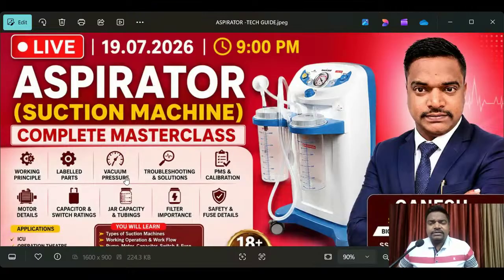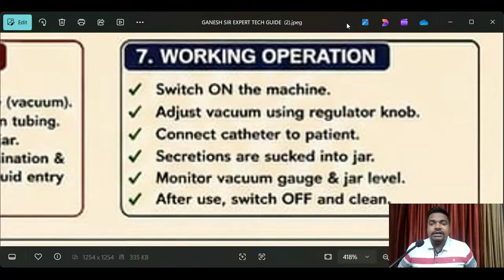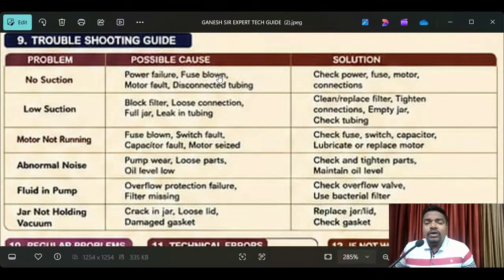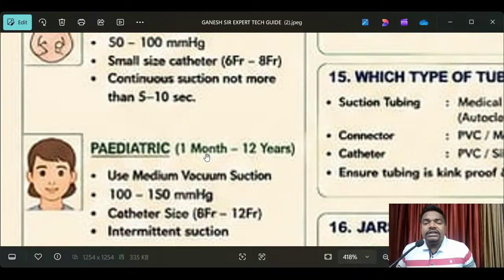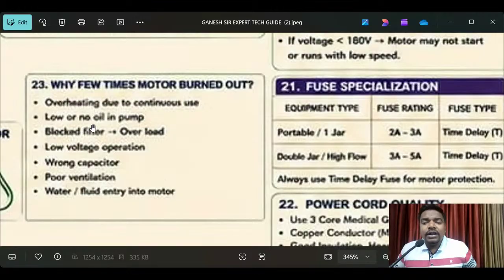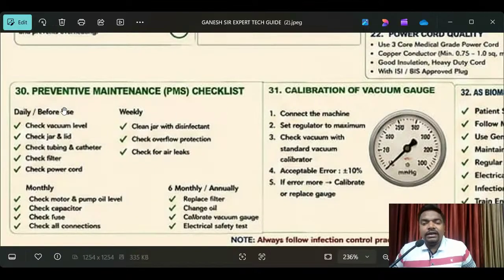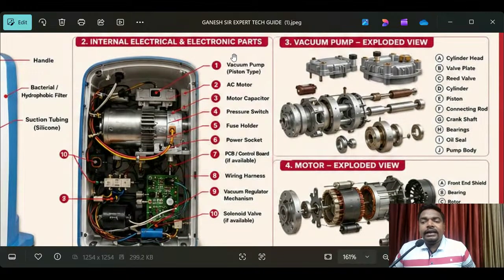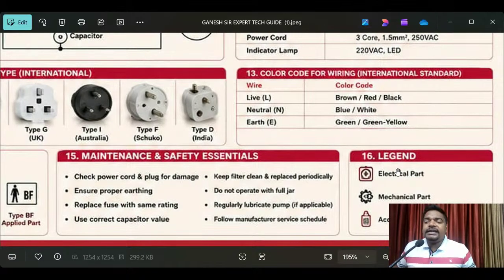🔴 LIVE | Aspirator (Suction Machine) Complete Masterclass | 19.07.2026 | 9:00 PM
Are you a Biomedical Engineer, Biomedical Technician, Hospital Engineer, Student, or Healthcare Professional? This live session is designed to provide practical knowledge from real hospital experience on the Aspirator (Suction Machine), covering both electrical and biomedical engineering aspects.

✅ Definition and Purpose of Aspirator (Suction Machine)
✅ Types of Suction Machines (Portable, Central Vacuum, Electric, Battery Operated)
✅ Applications in ICU, OT, NICU, PICU, Emergency, Ambulance, Dental & ENT
✅ Complete Labelled Parts and Accessories
✅ Electrical & Electronic Components with Functions
✅ Vacuum Pump Construction and Working Principle
✅ Motor Internal Parts and Specifications
✅ Capacitor Function and Specifications
✅ Switch Ratings, Fuse Ratings & Power Cord Specifications
✅ Vacuum Pressure and Suction Flow Ranges
✅ Jar Capacity and Types of Tubing
✅ Importance of Hydrophobic/Bacterial Filter
✅ Overflow Protection System
✅ Working Operation and Workflow
✅ Common Problems and Technical Errors
✅ Low Vacuum Troubleshooting
✅ Motor Burnout Causes and Prevention
✅ Step-by-Step Equipment Checking Procedure
✅ Preventive Maintenance Schedule (PMS)
✅ Vacuum Calibration Procedure
✅ Safety Checks as a Biomedical Engineer
✅ Real Hospital Practical Tips
✅ Biomedical Engineering Interview Questions

Biomedical Engineers

Biomedical Technicians

Hospital Maintenance Engineers

Medical Equipment Service Engineers

Nursing Professionals

OT & ICU Staff

Biomedical Engineering Students

Ganesh
State Project Head – Biomedical Engineering Services

Qualifications:

SSC

BIPC

SDBME – Special Diploma in Electronics with Specialization in Biomedical Engineering Services

B.Tech in Biomedical Engineering

MBA (HMES)

Experience:

18+ Years of Real Hospital Experience

Expertise in Medical Equipment Installation, Troubleshooting, Preventive Maintenance (PMS), Calibration, NABH Support & Technical Training

Experience across multiple healthcare leadership roles